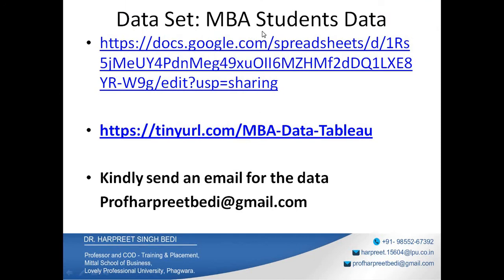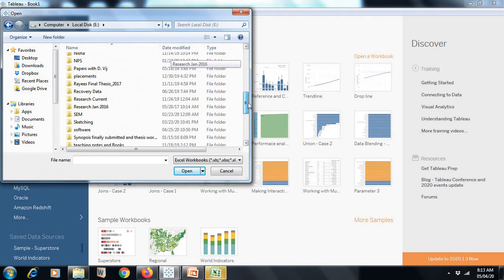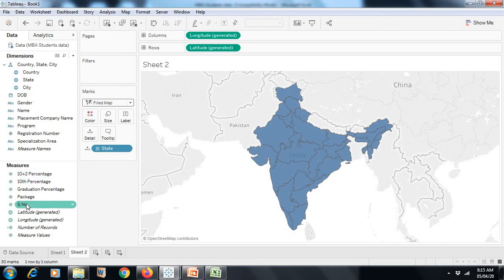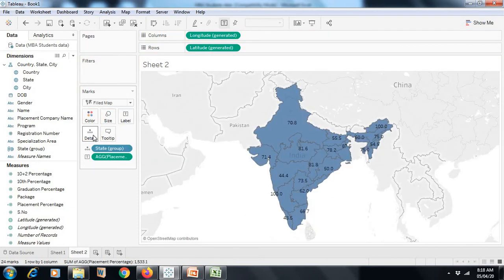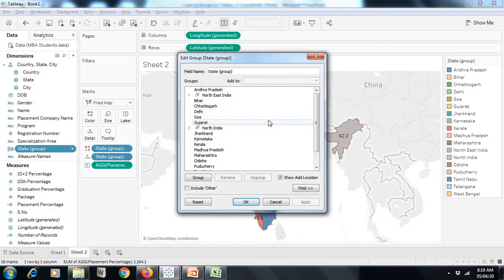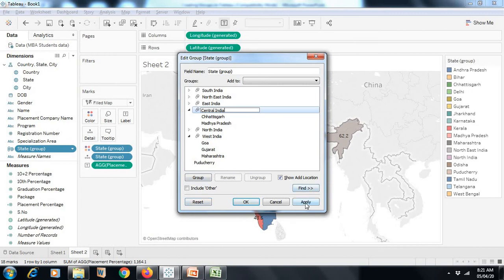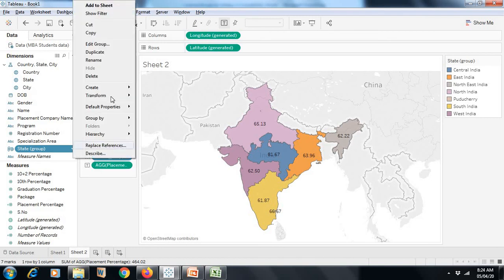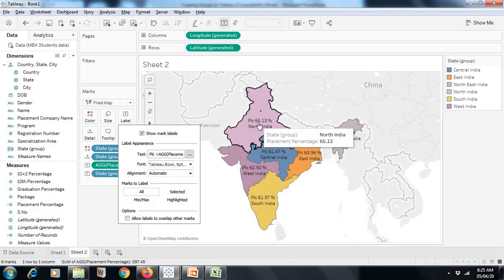How to create Groups in Tableau